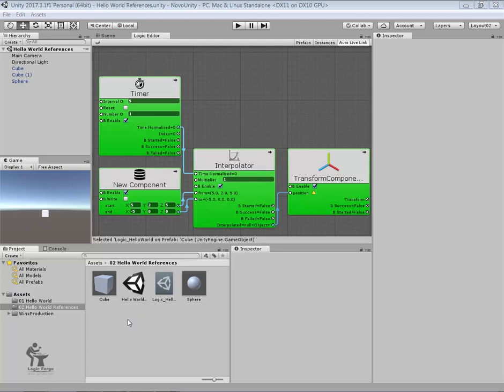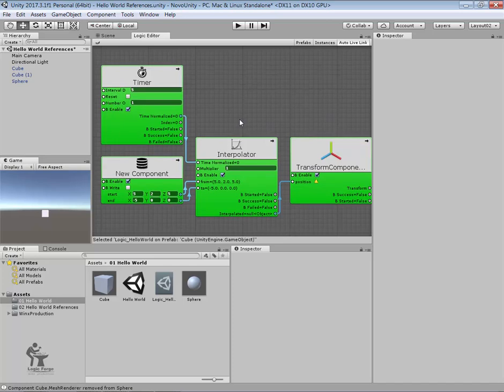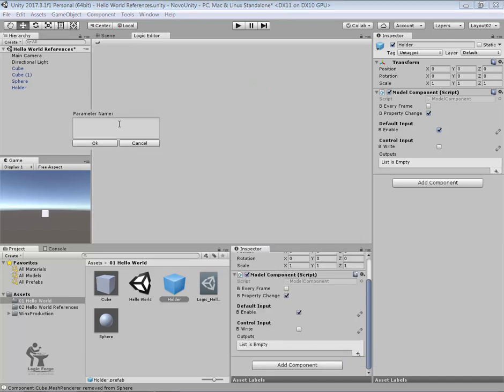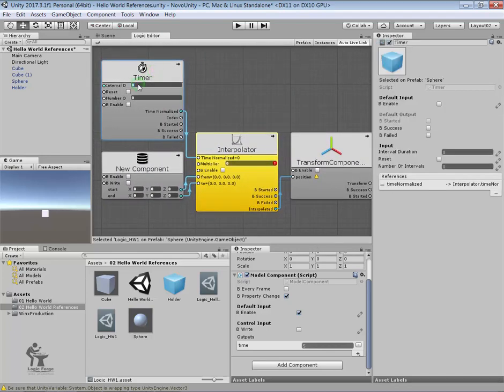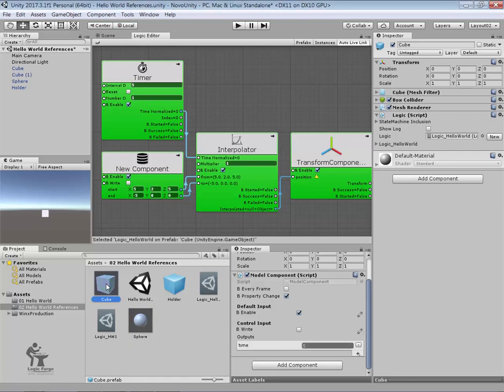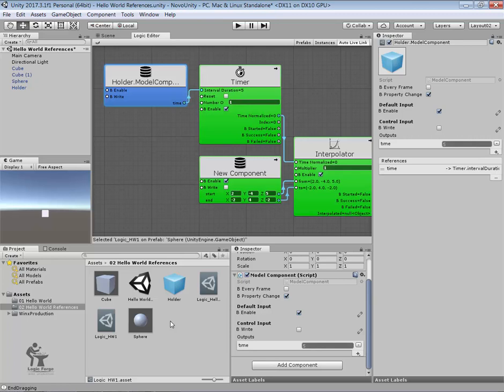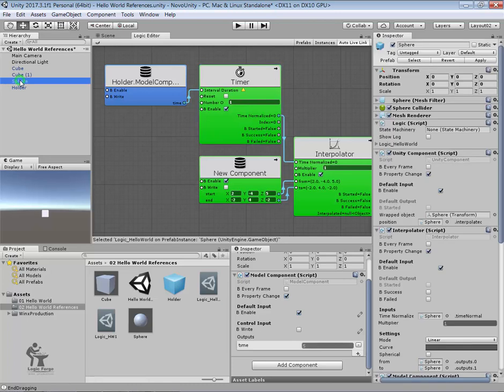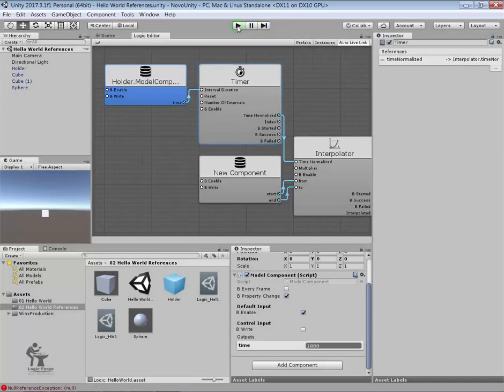Unity Visual Scripting 02 - Hello Logic Forge, Hello References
Tutorial is based on Unity Tutorial 01

How to create references to assets like Prefab, Script-able Object, Material, Component, Animation Clip, Sound ... (Just drag N drop)
How to: Create shared(global) variables (Drag n drop Prefab's Model component)
How to: Create new Logics and copy/paste content